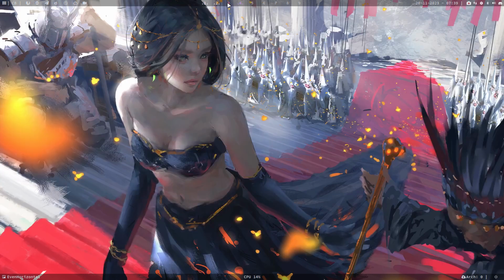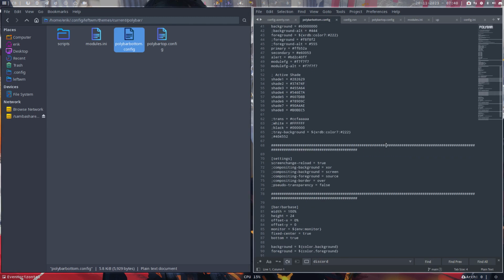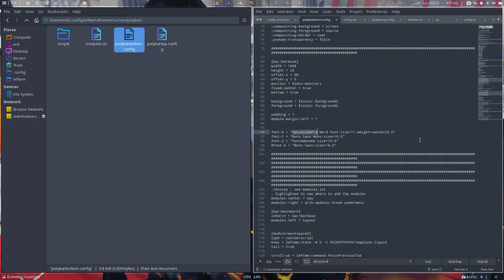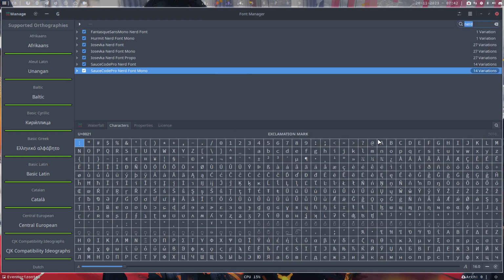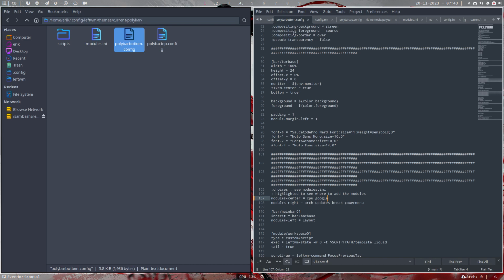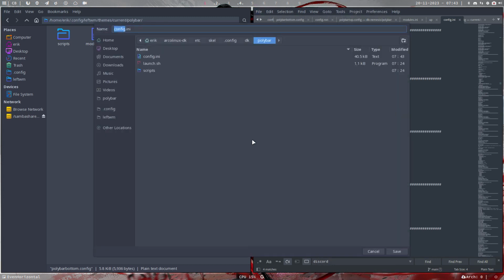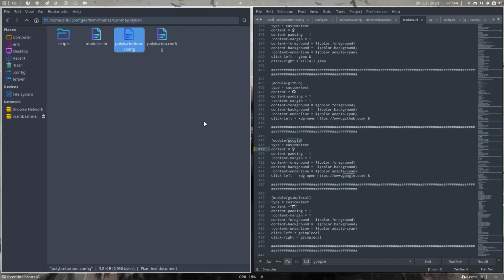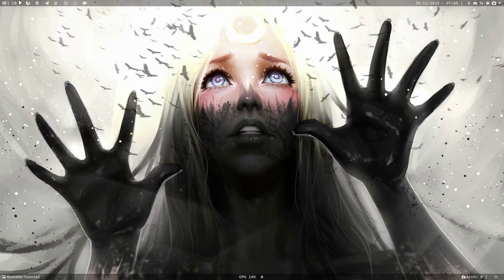ArcoLinux : 3673 workflow - missing icons in my polybar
Investigate what font you are using
Investigate whether it got an update
Decide for a font
Use the font
Find icons for the polybar in font-manager (install it)
Test it